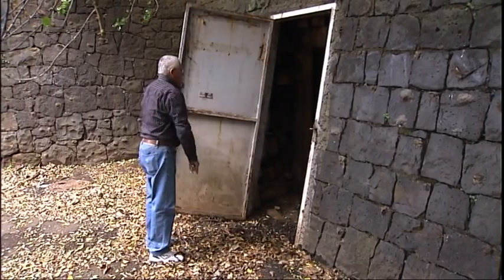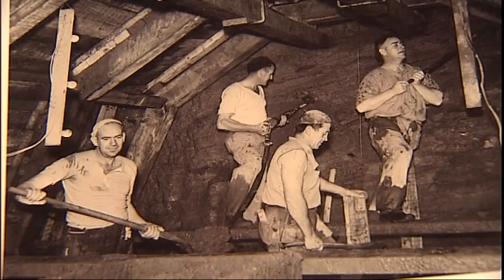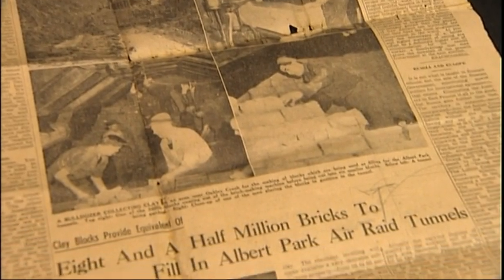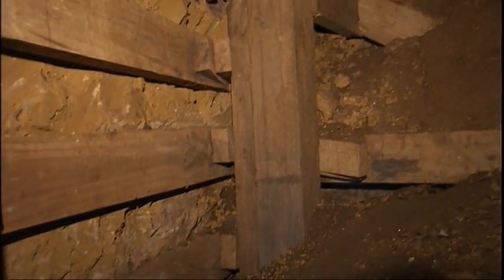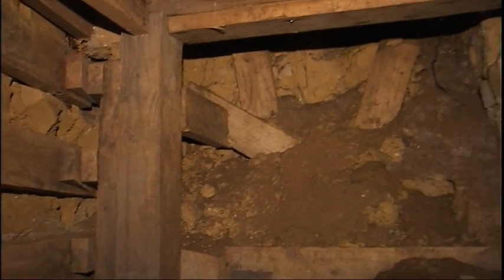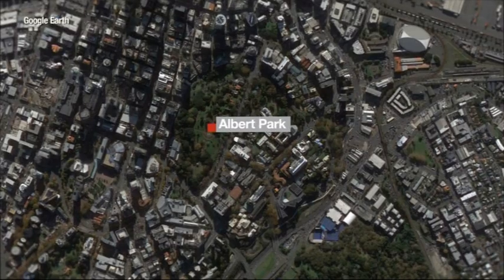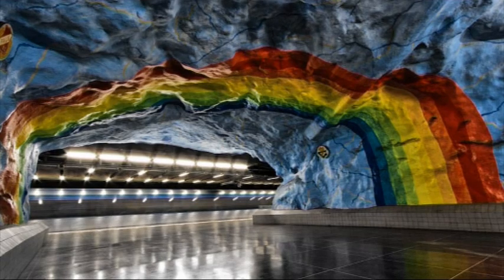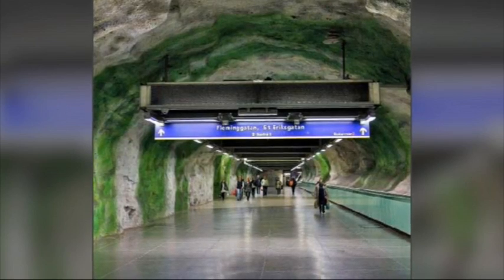Auckland's underground tunnels: Answer to the city's congestion? | Newshub